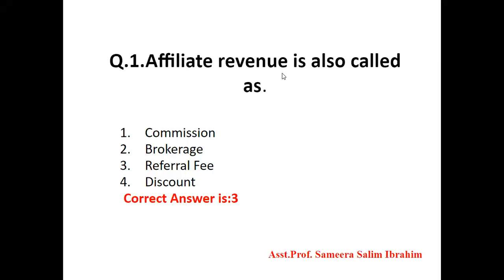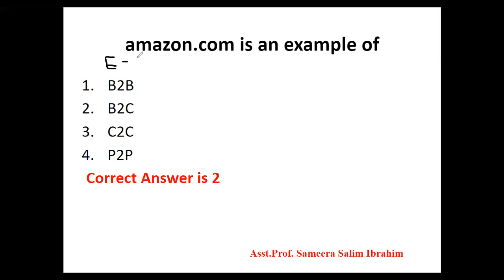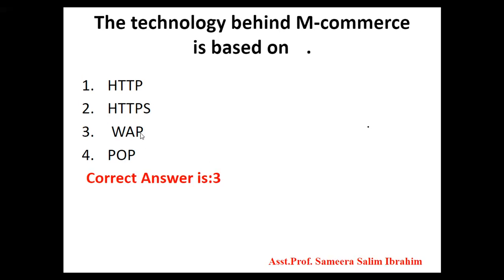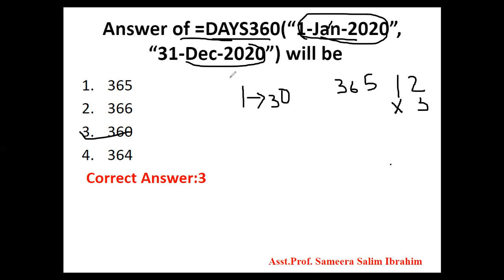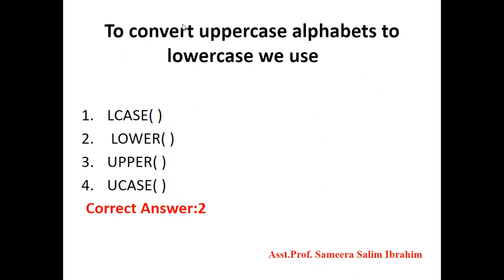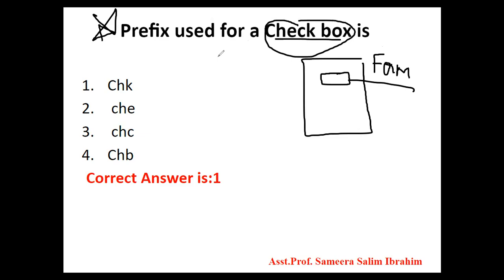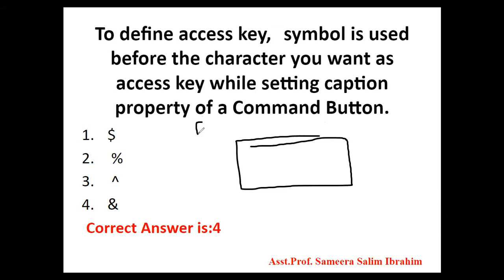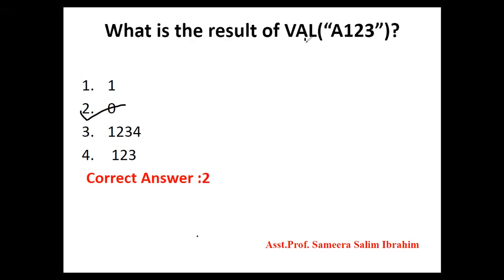TYBCOM (SEM VI ) Computer System and Application-MCQ PART 2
This video is going to cover Computer System and Application MCQ based on the Mumbai University syllabus